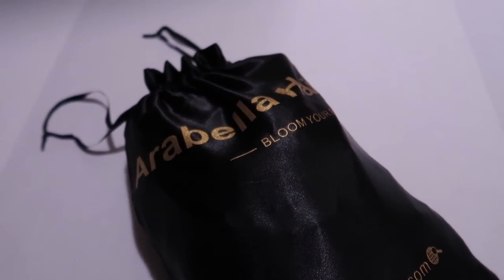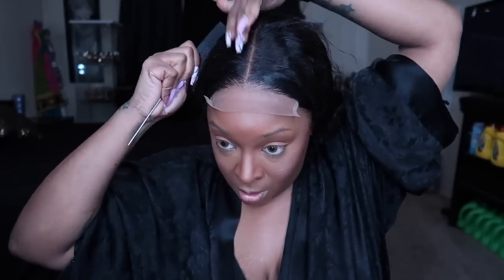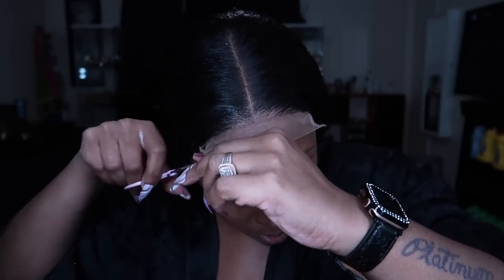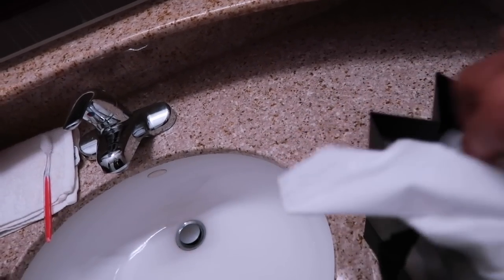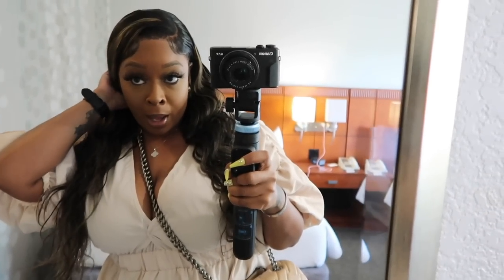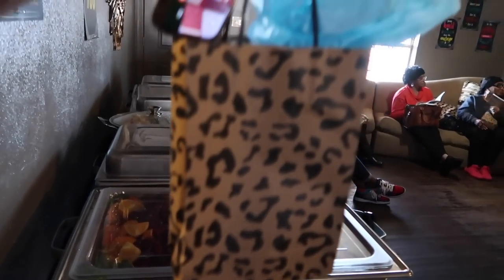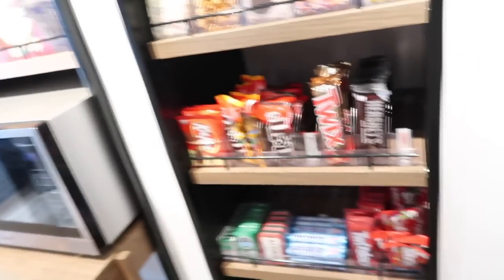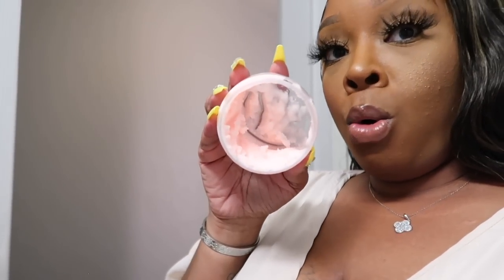VLOG~HE SNATCHED MY WIG OFF*SINGLE LIFE*COME WITH ME TO 3 PARTIES*ANOTHER STAYCATION*ARABELLA HAIR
Hair Detail: 100% Glueless Curly wave 5*5 Lace Wig 26"

CODE: PLATINUM15

*FRIENDS ANNIVERSARY DINNER OUTFIT*
-MCM BAG/SIMILAR
-DELINA PERFUME
-DELINA HAIR MIST
-DELINA BODY CREAM

-KURT GEIGER PURSE
-KURT GEIGER BOOTS
-KURT GEIGER EARRINGS
-AMAZON SHADES

-VERSACE SHADES
-BLING PUMPS

-TONGUE SCRAPER
-MISS DIOR HAIR MIST
-MISS DIOR
-MISS DIOR BLOOMING BOUQUET

Code: PLATINUM_D
-AMAZON CUPS
-SKIN POTION/CODE: PLATINUMD

CashAp: $nikkiplatinum